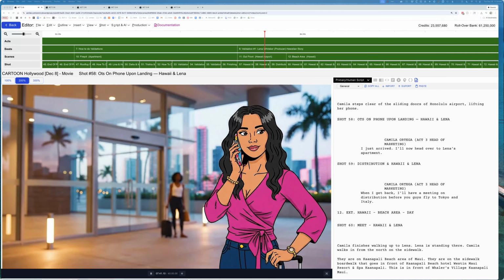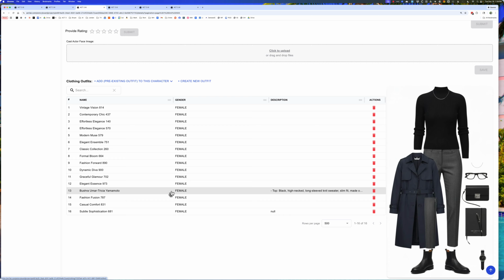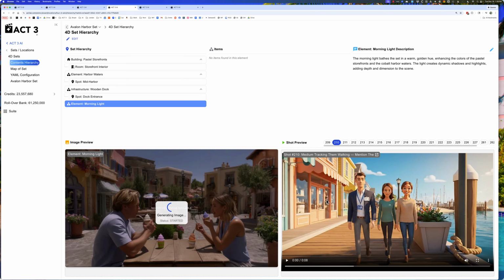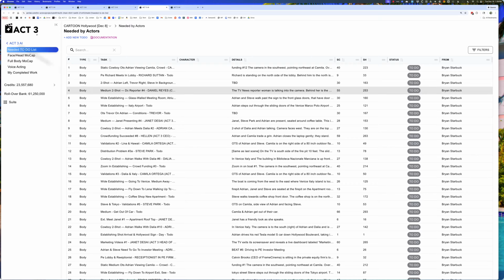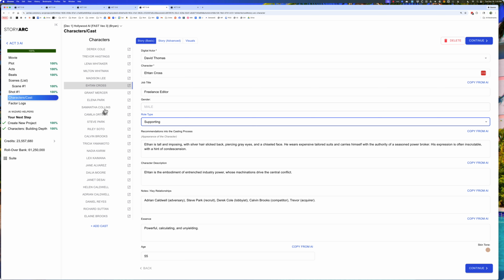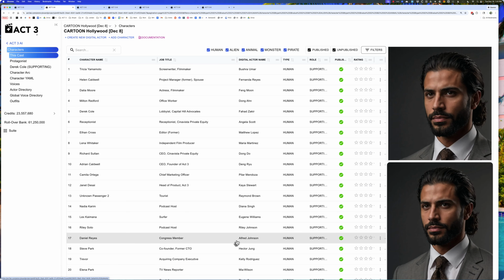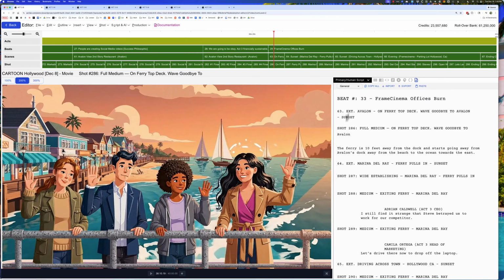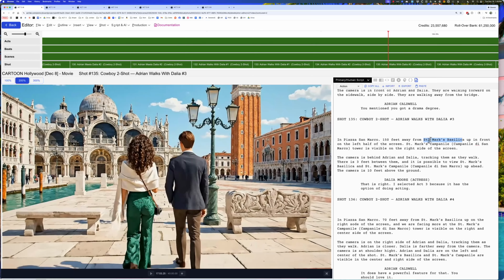Create Cartoon AI videos & movies. AI Filmmaking with ACT 3 AI